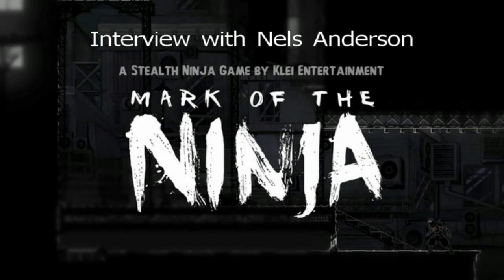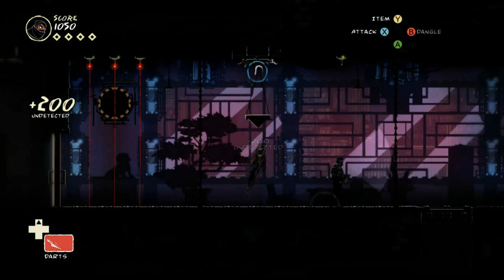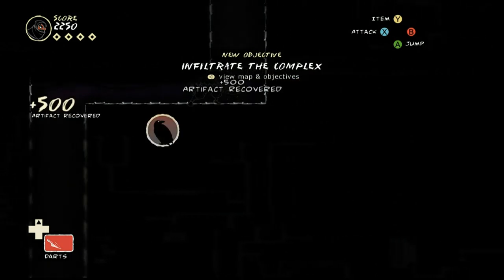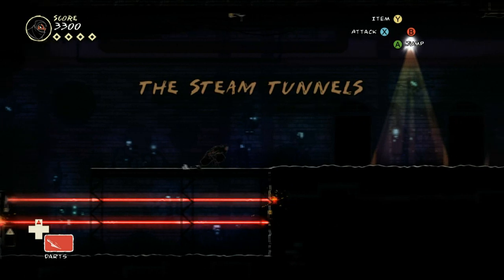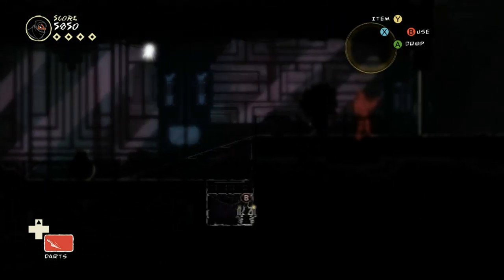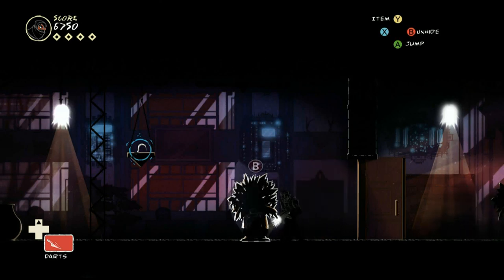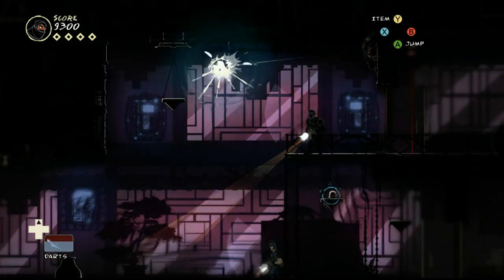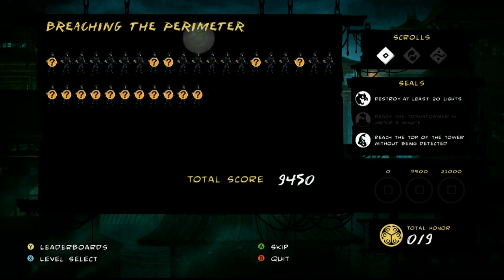Mark of the Ninja Developer Interview with Nels Anderson of Klei Entertainment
There are games that compel and entice- and then there are games that cause you to buy Shurikens and contemplating moving to Japan. this is one of those games.

I spoke to Nels Anderson of Klei Entertainment about "Mark of the Ninja!"